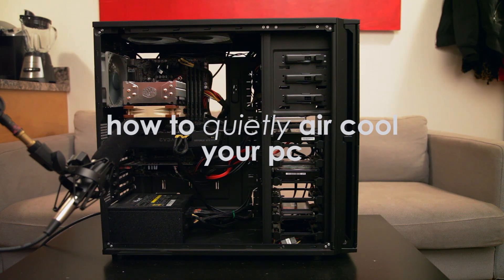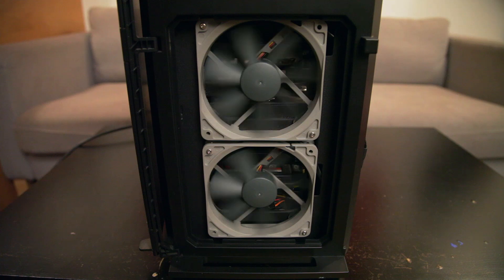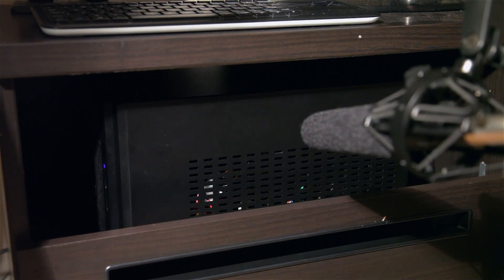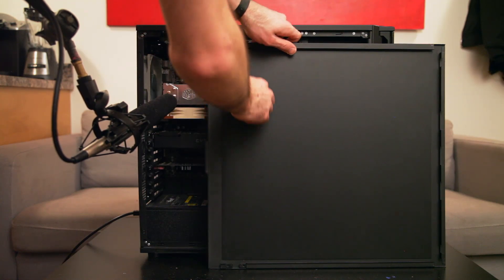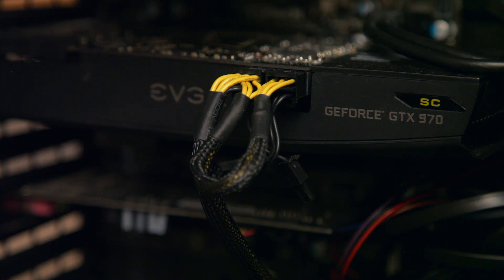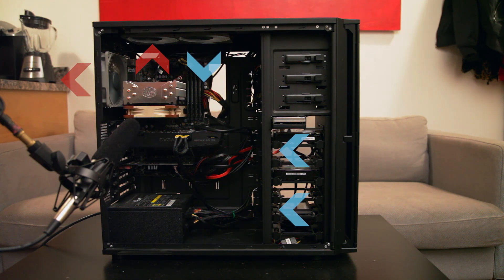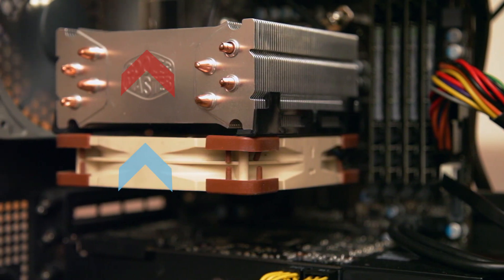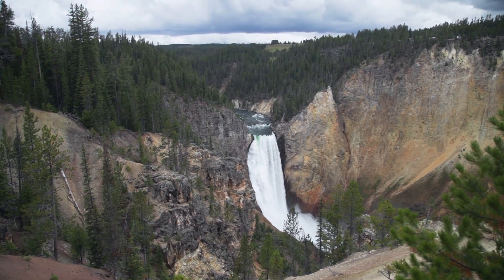How To Quietly Air Cool Your PC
If you like this video, please considering leaving a rating and/or sharing it!

Recommended Items:
Case Fans

About Me:
Hello, I'm BOSS JEDIZOHAN. I make videos about the games I like playing, current events, movies, life, and anything else that comes to mind.

My goal is to be more than just your typical YouTube content creator. I strive to make interesting and in-depth content that offers insight and fosters intelligent discussion.